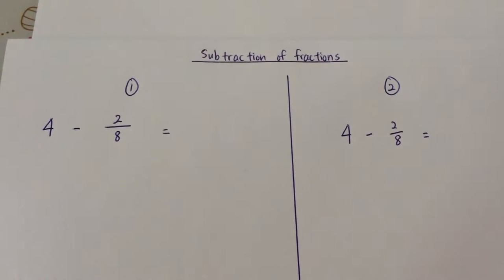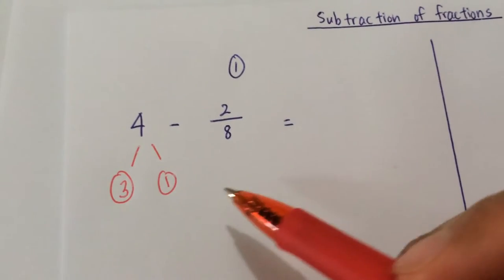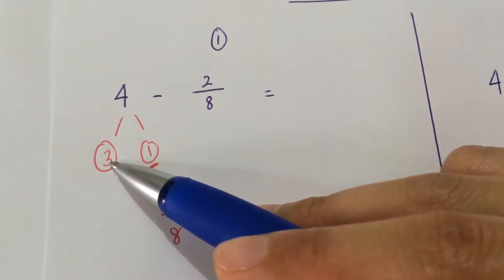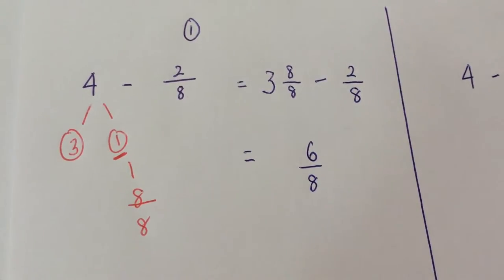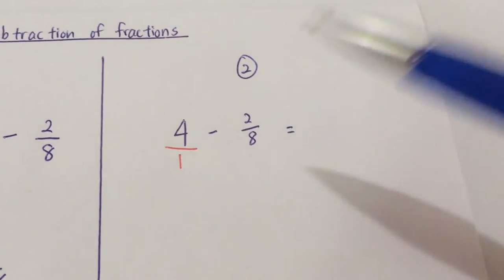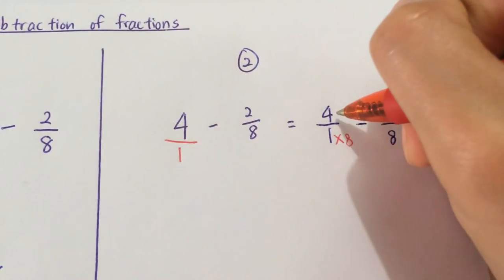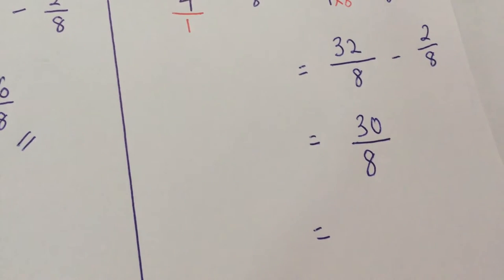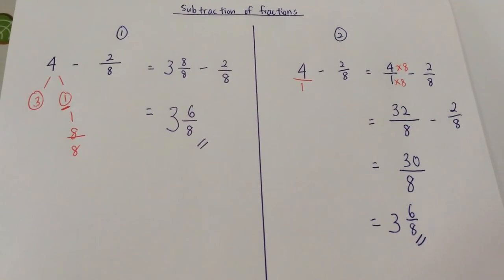Subtraction of fractions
This video show you 2 methods of subtraction a fraction.